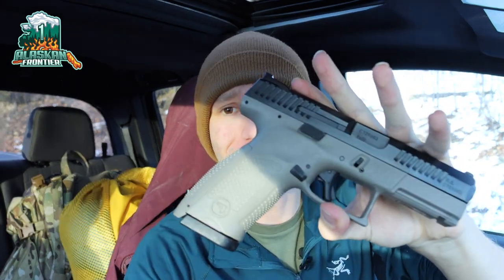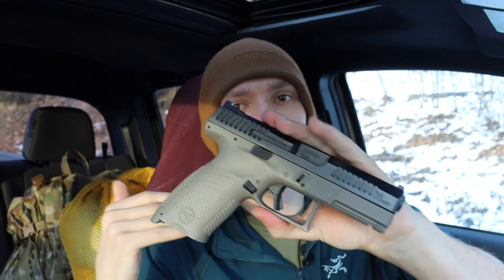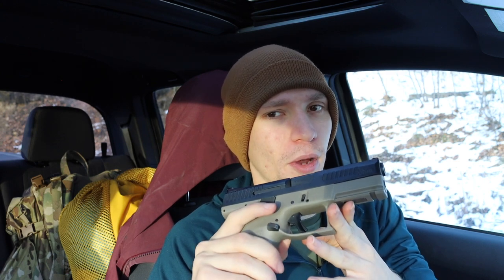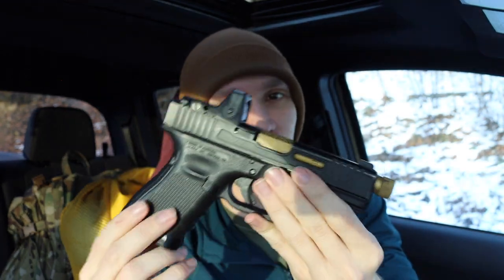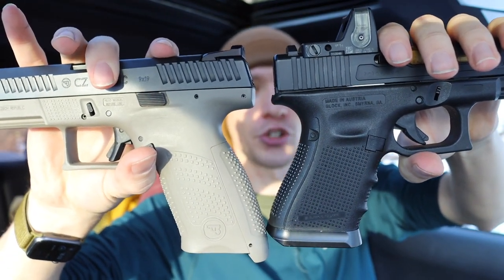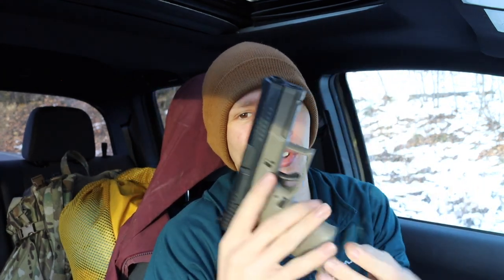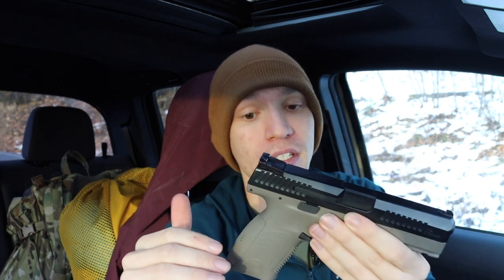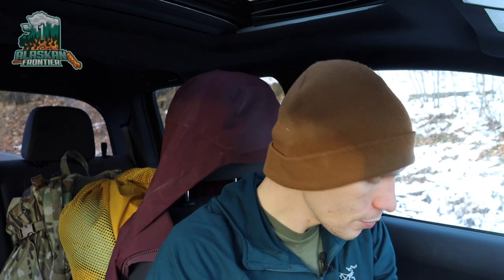Glock 19 vs. CZ P10C (Which is the Ultimate EDC Handgun?)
Which of these budget focused EDC Handguns is best?